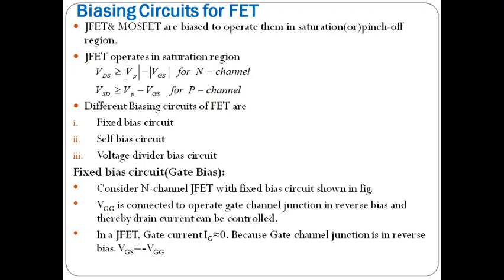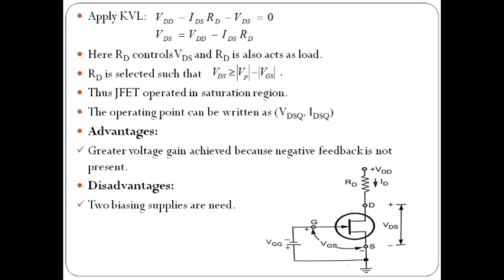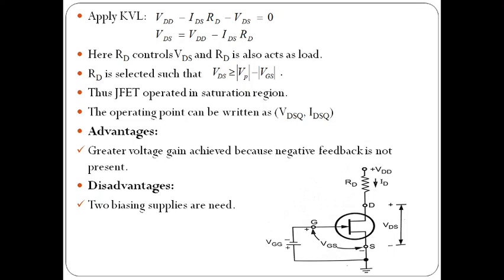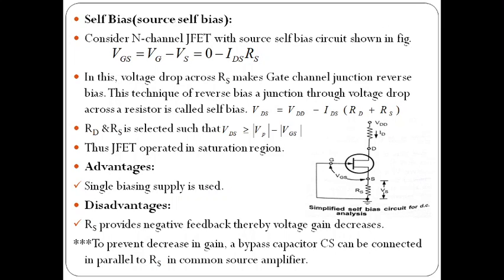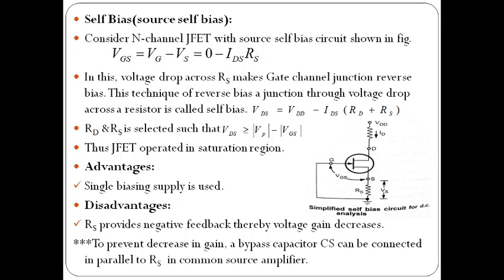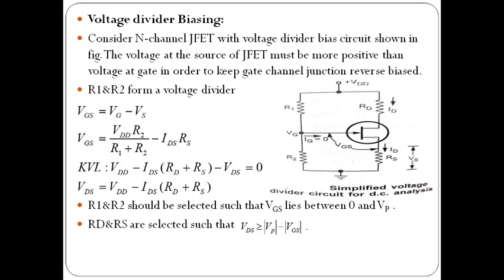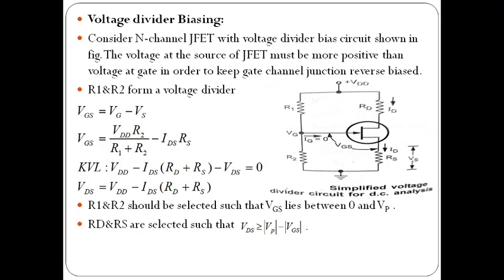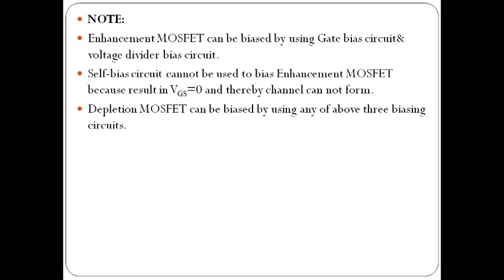Electronic Devices& Circuits: Day-39